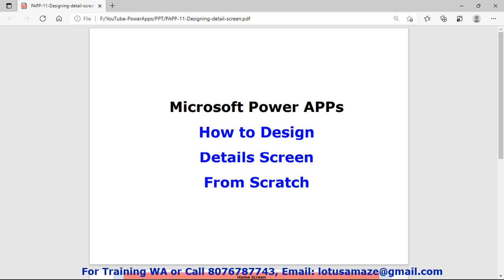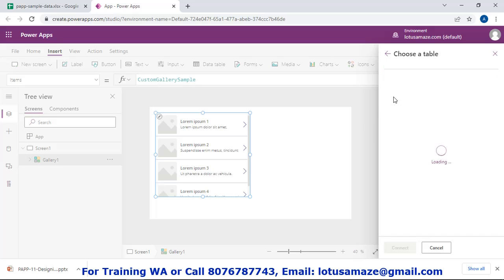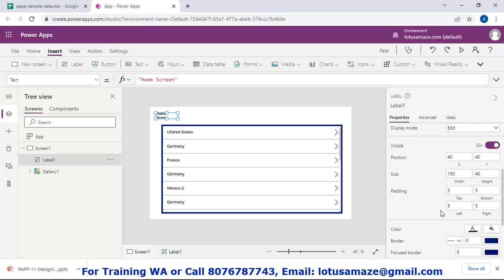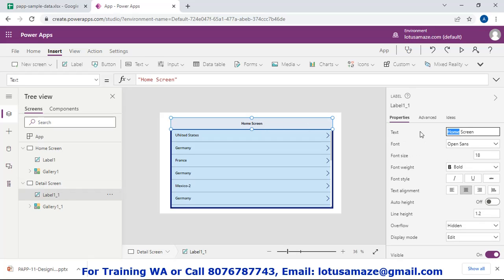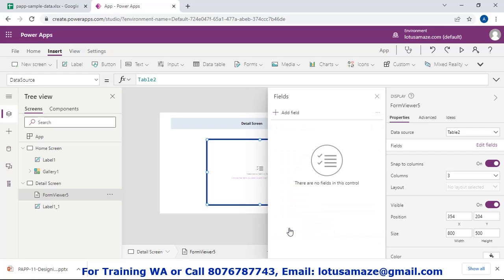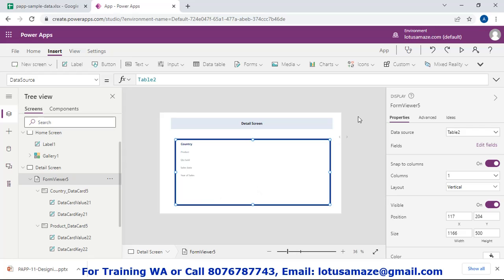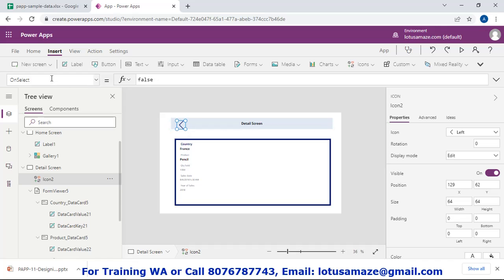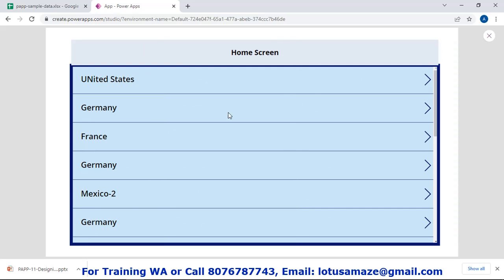MS Power Apps | Design Details Screen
Learn  how to design detail screen from scratch on blank canvas.